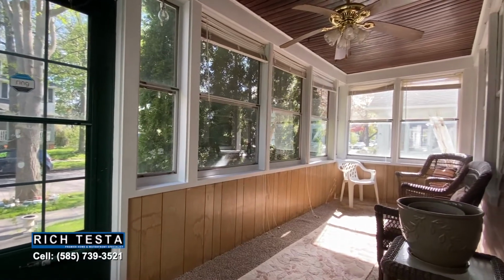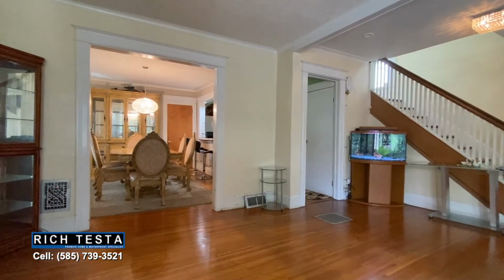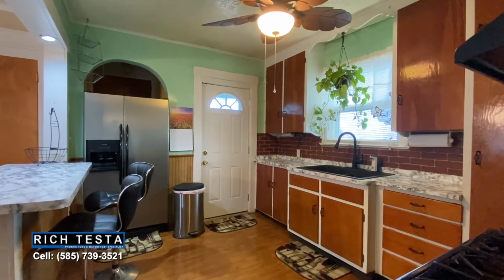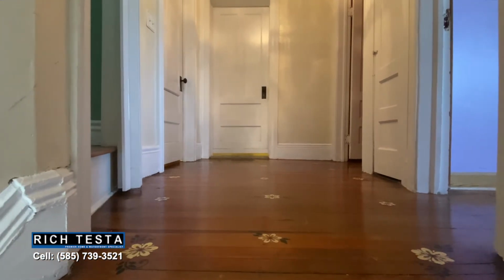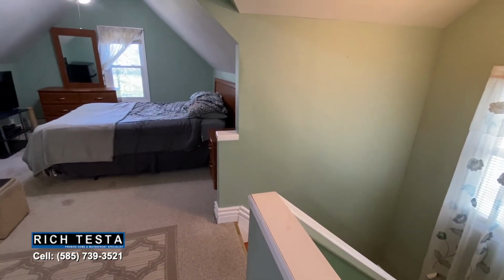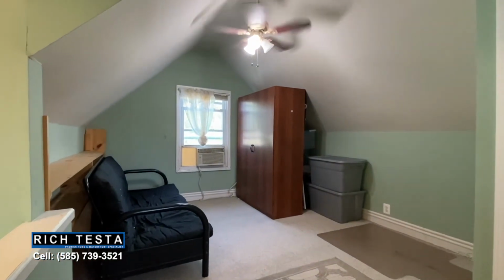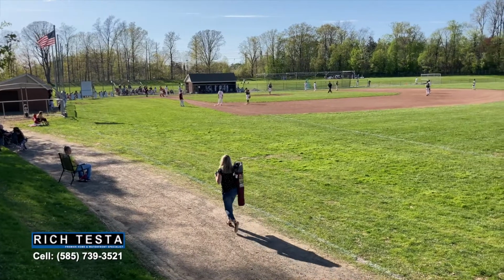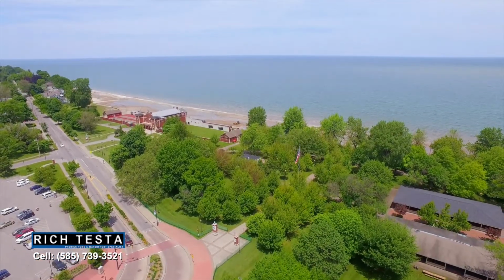RICH TESTA REAL ESTATE: 540 Augustine Street, Rochester, NY